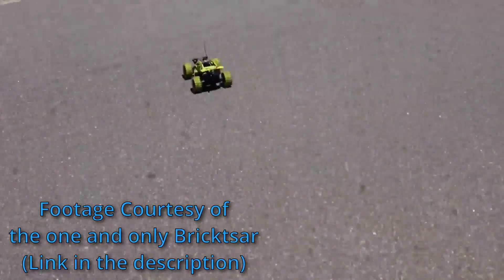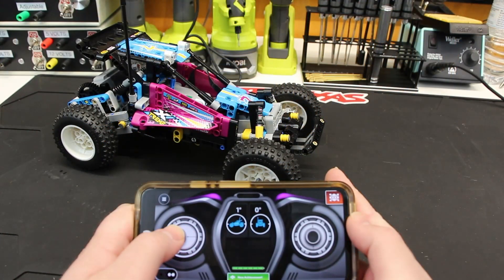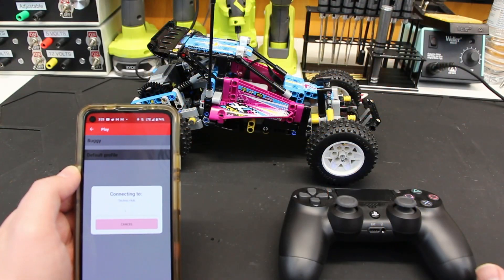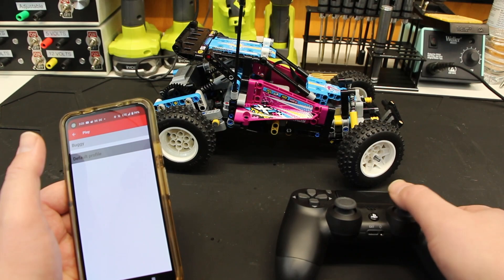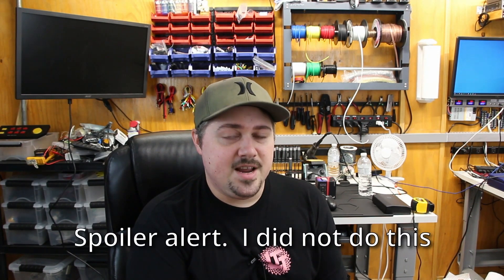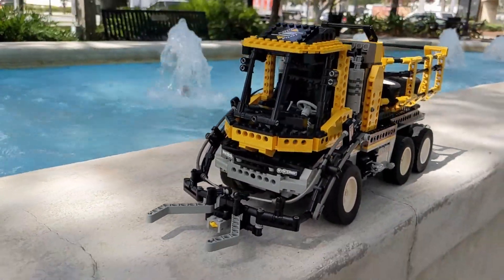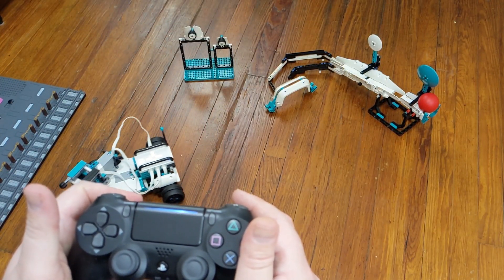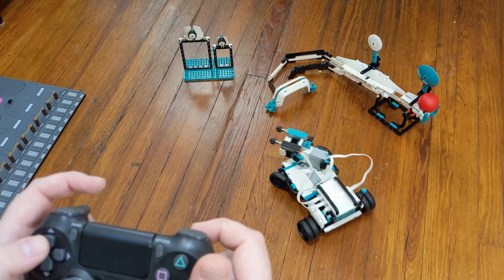We need to talk about Bluetooth Lag and Lego RC...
I can't be the only one who is annoyed by the Bluetooth control options for Lego RC models.  These sets aren't cheap and they should operate as such.

@AntonsMindstorms  video (and links to associated hardware) on connecting a PS4 controller to the 51515 Robot Inverter Hub

RadioShackCatalogs website (The pages shown in the video, they have many other catalog scans)